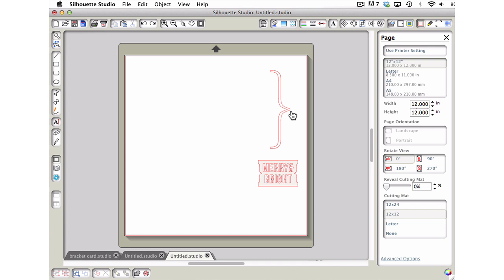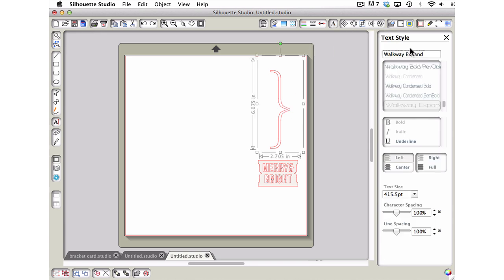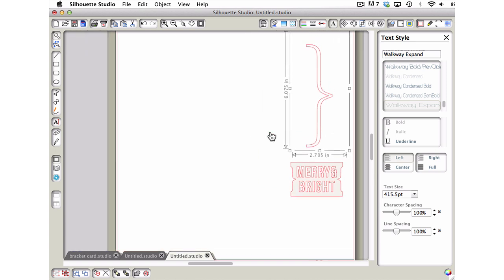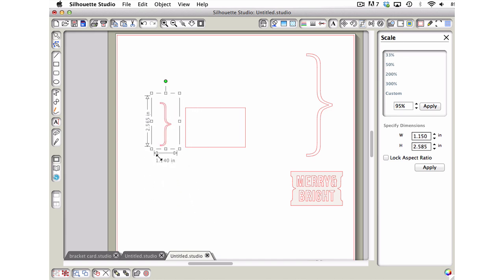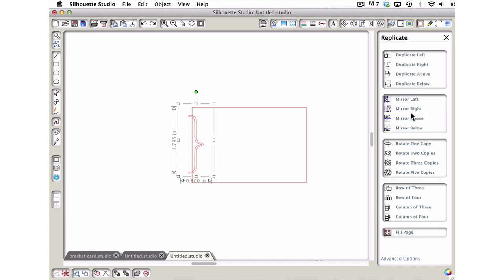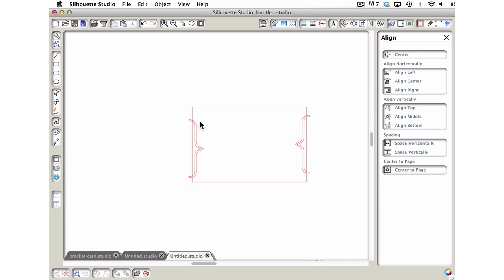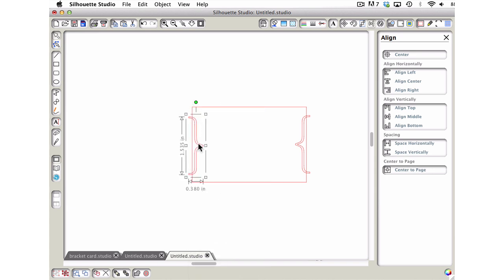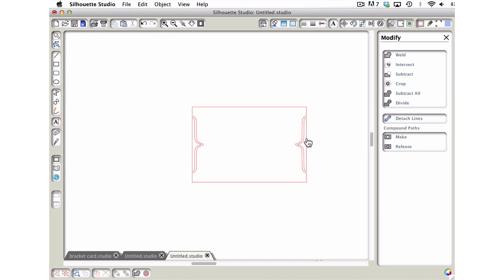Mix+Match Series: Brackets and Boxes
A quick tutorial on using a bracket and a box to create a darling tag in Silhouette Studio.